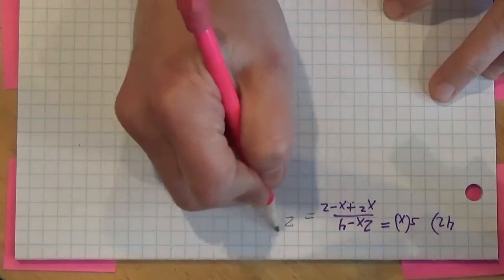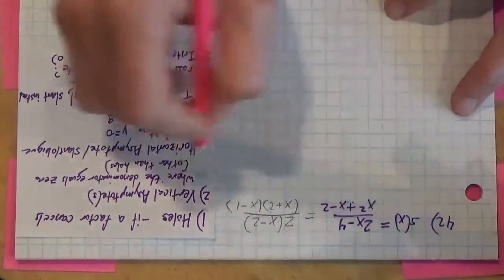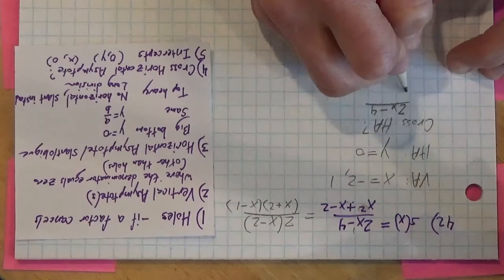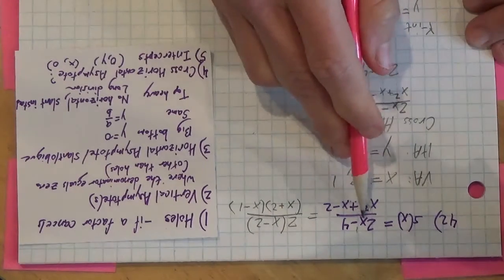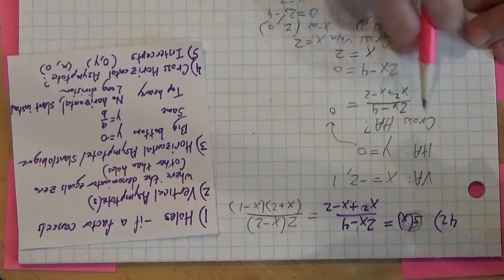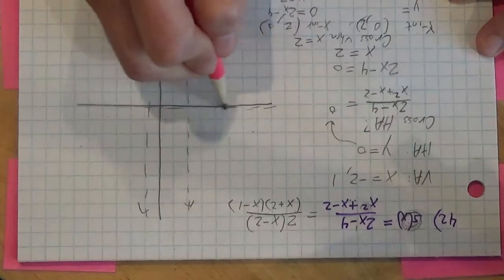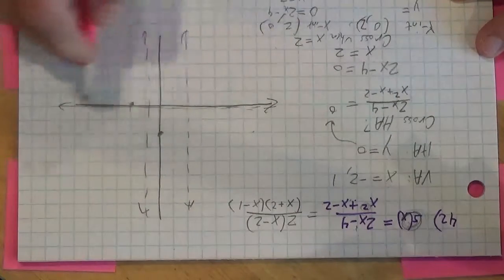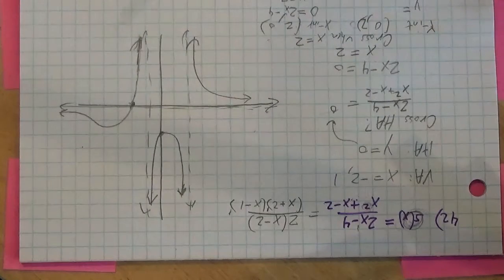Precalc Stewart 3.6 #42 Graphing rational functions